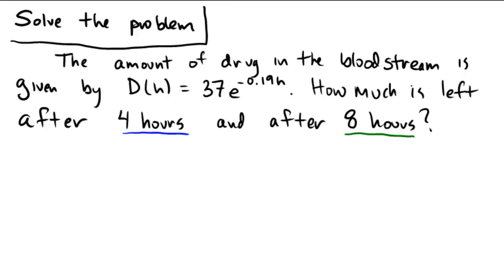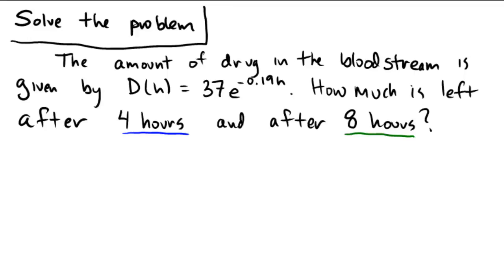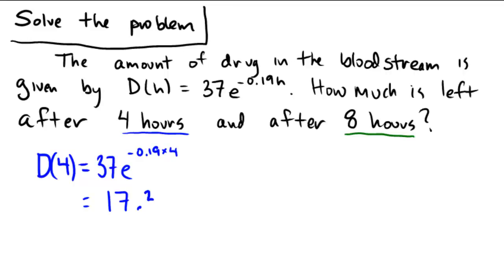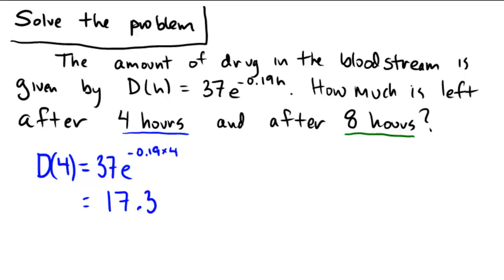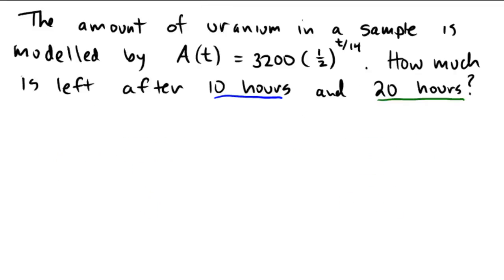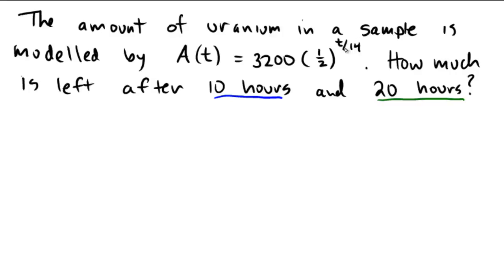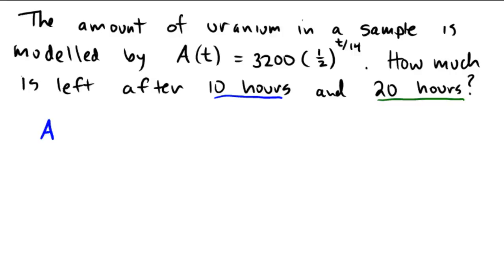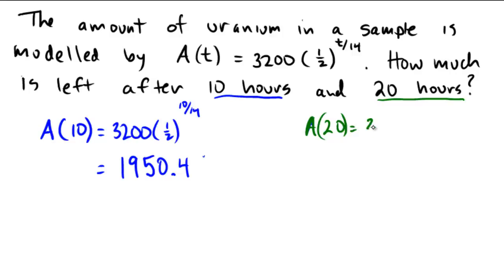Using an exponential model in a word problem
Evaluating an exponential function that models a real-world situation